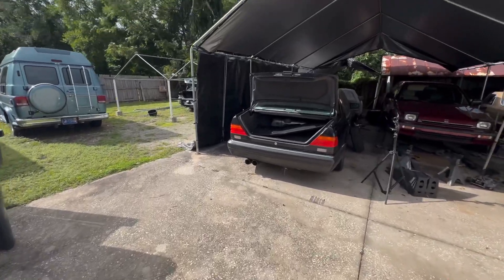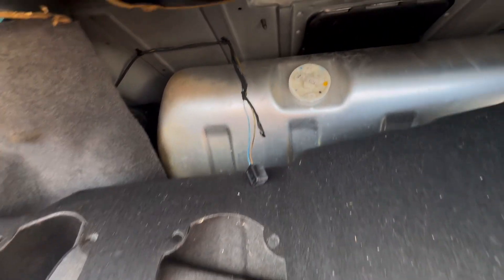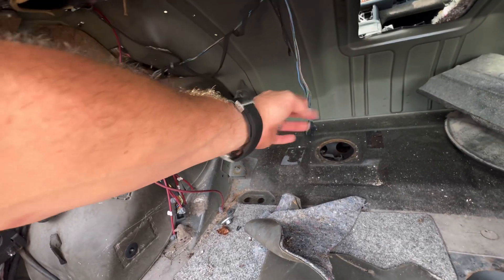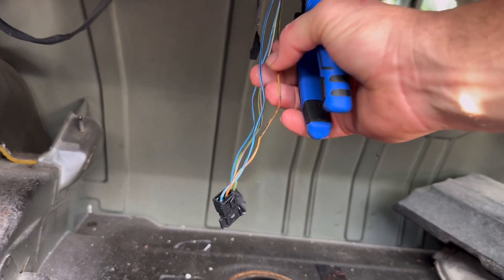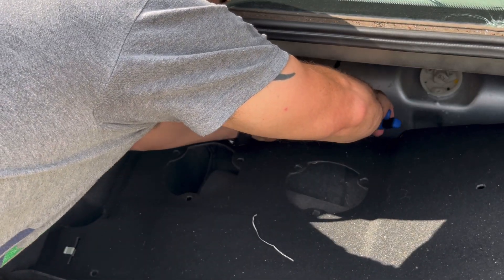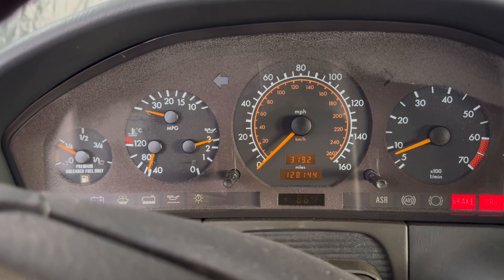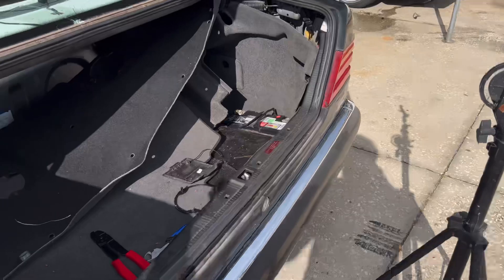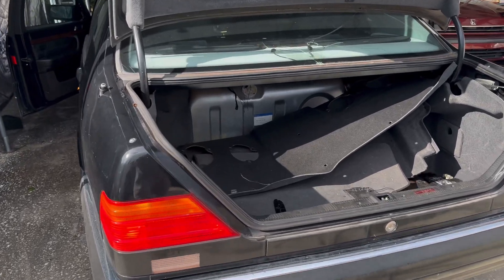Wiring fuel gauge from a facelift w140 gas tank into a pre facelift 1995 s500 project dr dr pt 8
So last year I swapped a 97 s500 gas tank from our parts car into our 1995 s500.  Issue was the wire harness from the pre facelift tank did not match up to the facelift tank.   This ended up being a very simple mod with only two wires needing to be spliced into plug.